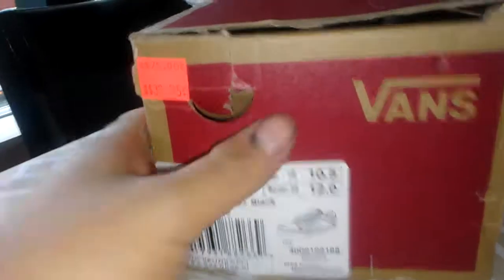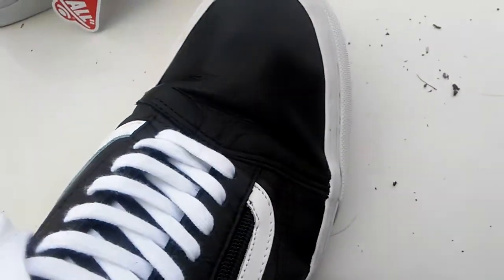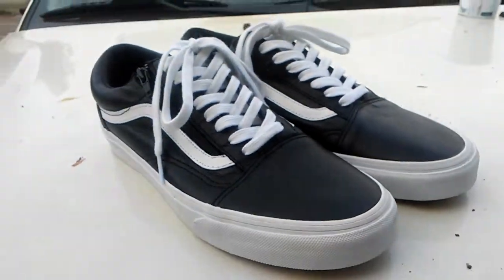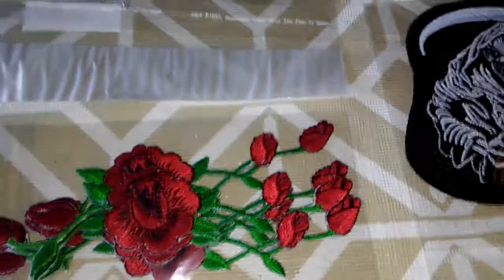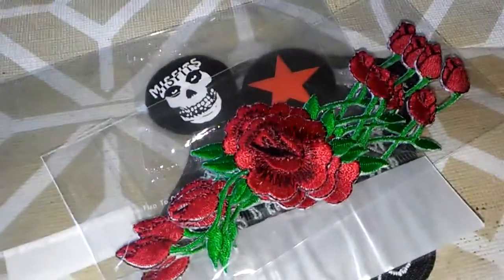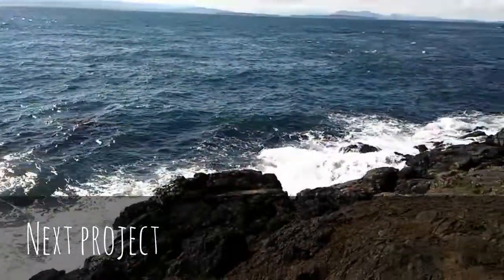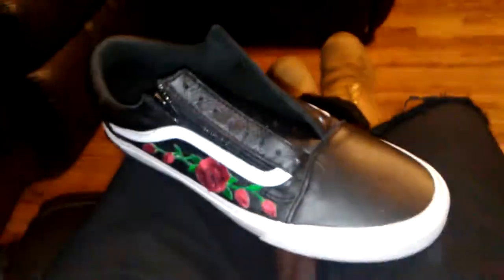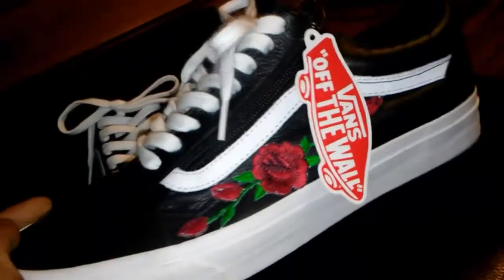Vans Old Skool Rose Patch DIY Double Patch On Leather! Plus How To Fix A Jersey !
A dope twist on my custom! double sided patches instead of 1 let me know if it came out good !